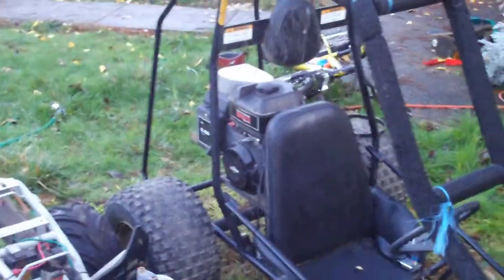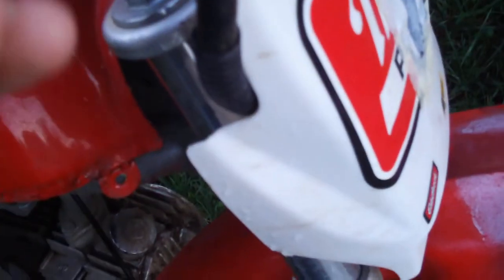my kart is for sail!!!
its for sail